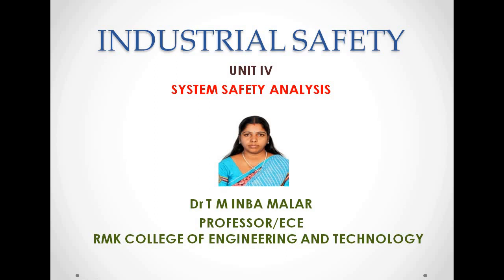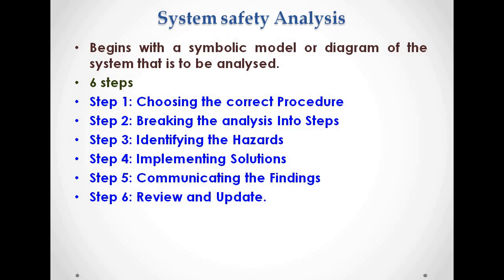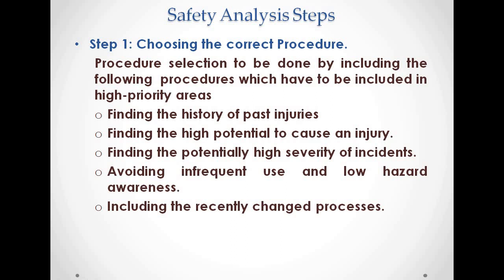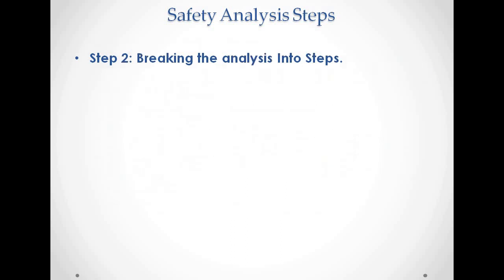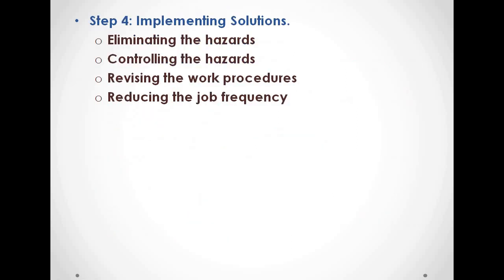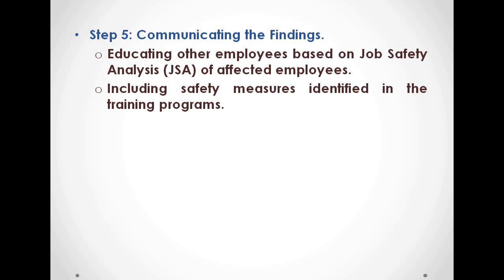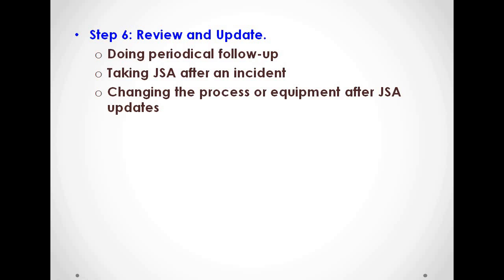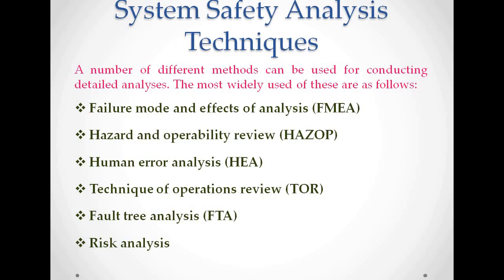Industrial Safety unit 4 video 2